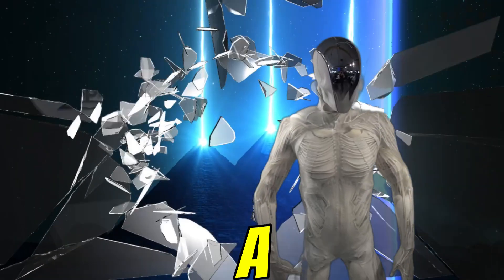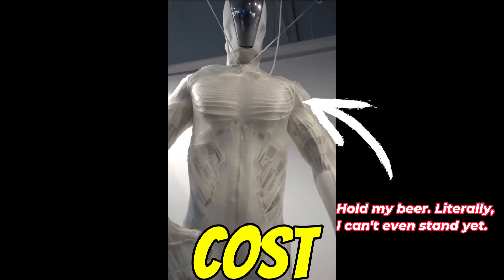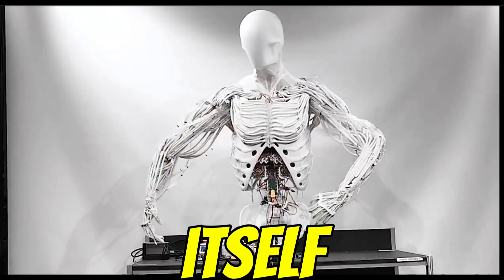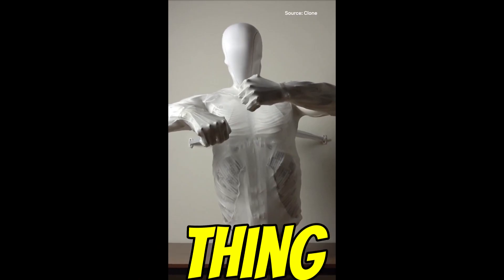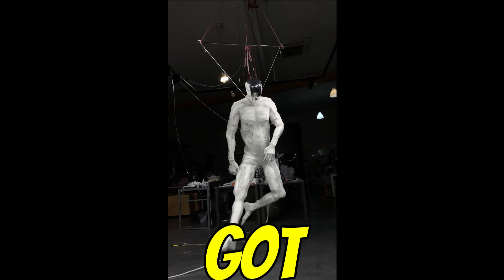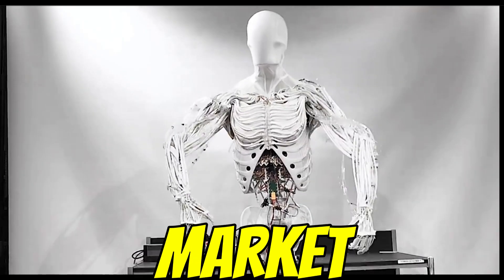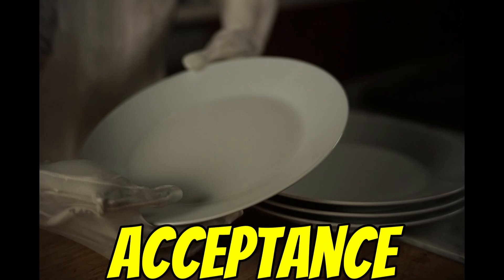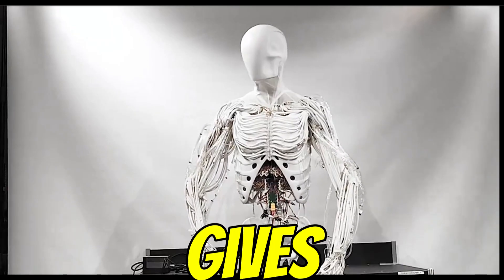Protoclone: A Water Powered Humanoid Robot?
Clone Robotics, a Polish startup, is developing Protoclone, a humanoid robot distinguished by its extreme biomimicry, aiming to replicate human skeletal, muscular, and sensory systems with high anatomical accuracy. This prototype features over 200 degrees of freedom, 1,000 artificial muscles, and 500 sensors, controlled by an NVIDIA GPU and a proprietary visuomotor model for advanced movement. While currently a suspended prototype with a pneumatic system, future versions aim for hydraulic power and enhanced autonomy for applications in healthcare, entertainment, and research. The robot's lifelike yet eerie appearance has garnered both fascination and unease, and its commercial viability hinges on overcoming technical challenges, cost, and public perception compared to simpler, more functional humanoid designs. Join Edward & Lily as they explore this fascinating new technology!